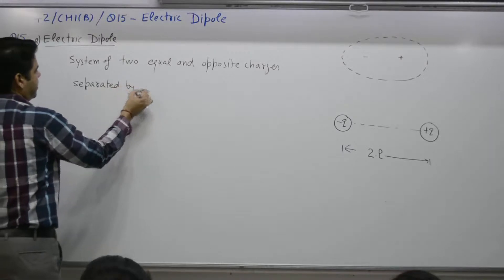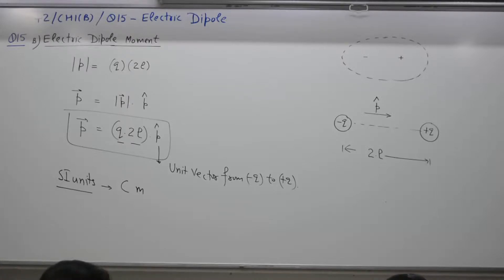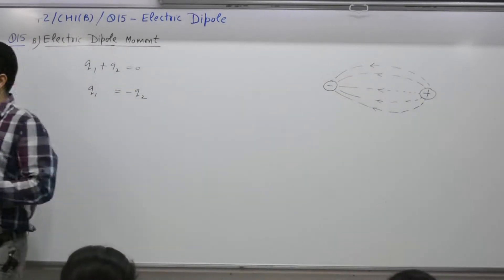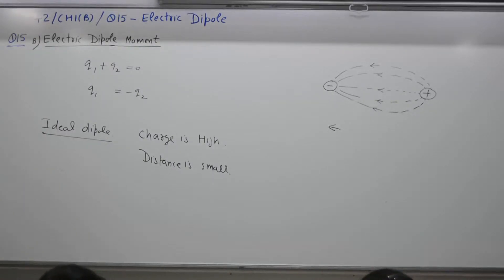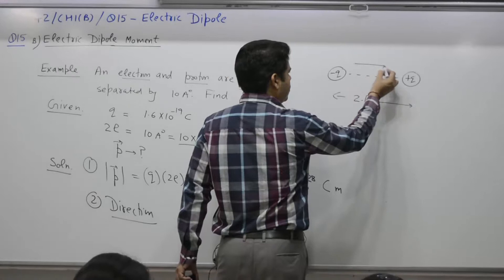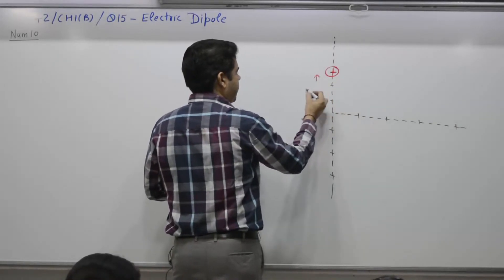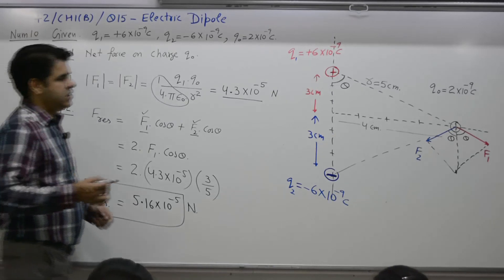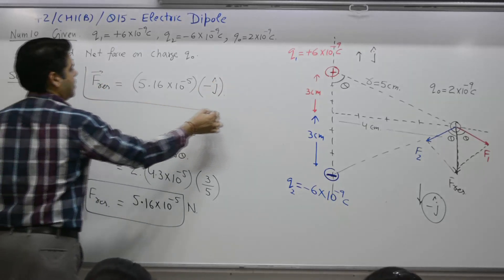Class 10+2, Chapter 1B, Question 15, Electric Dipole